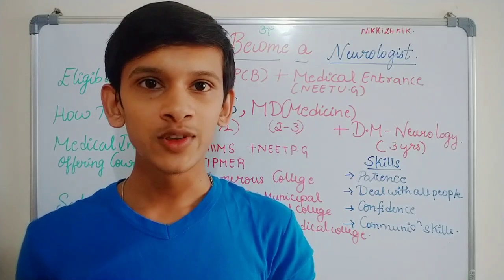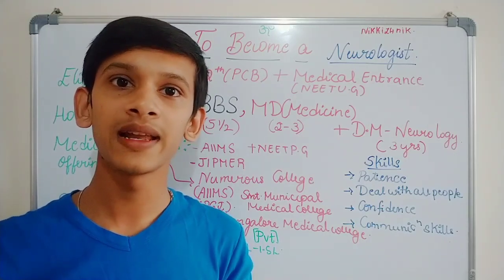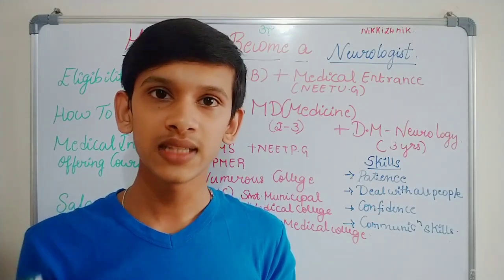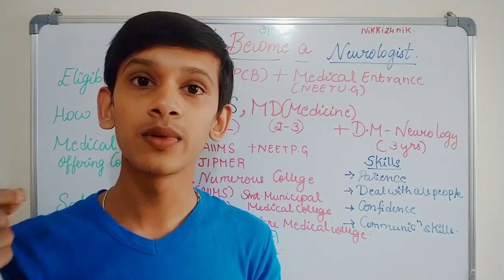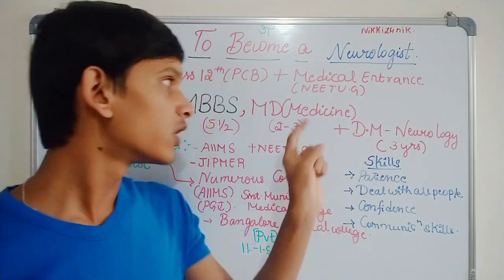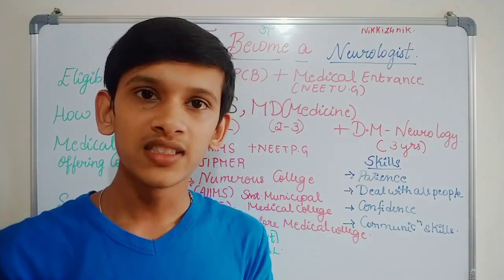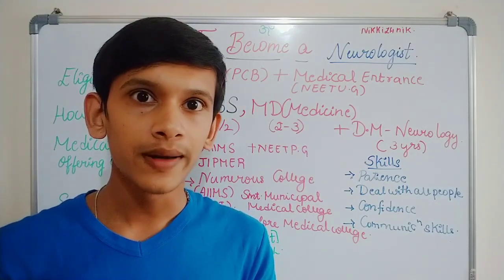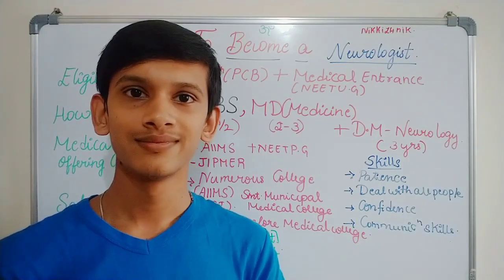How to become a Neurologist-Tamil | Eligibility | Responsibilities | Medical Colleges | Salary